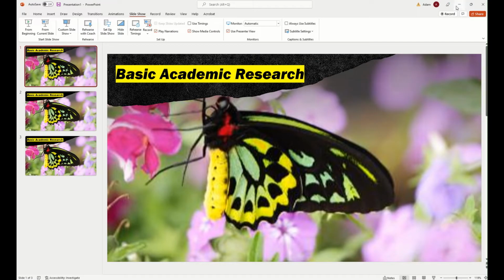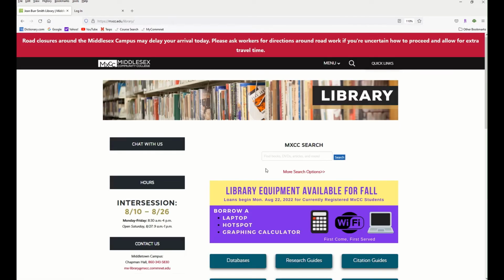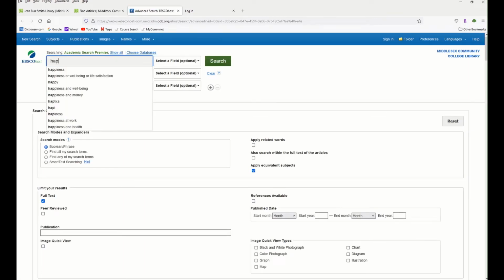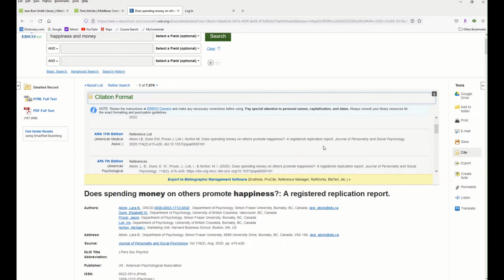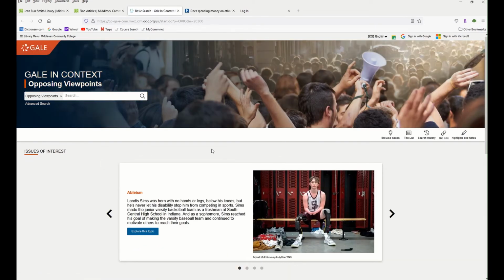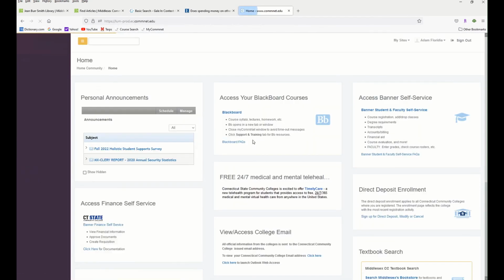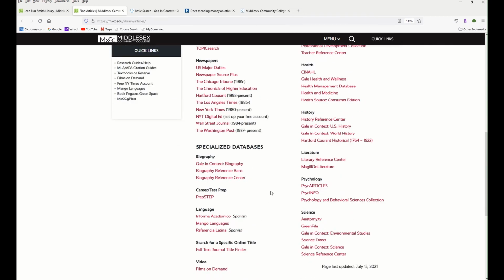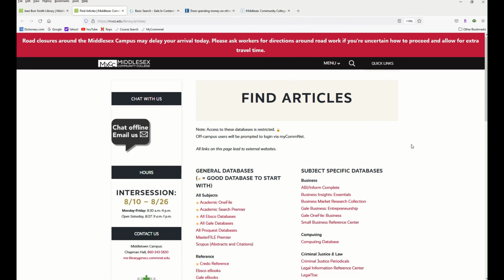Basic Academic Research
MxCC Basic Academic Research